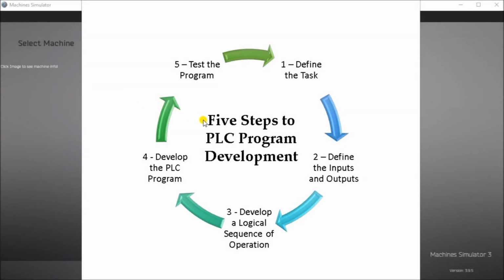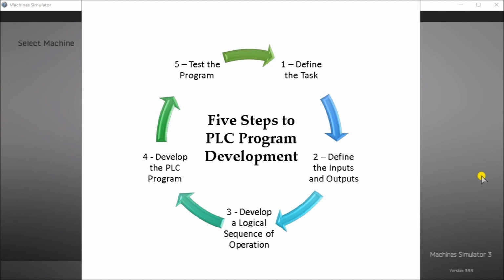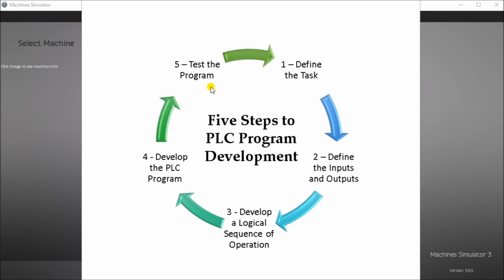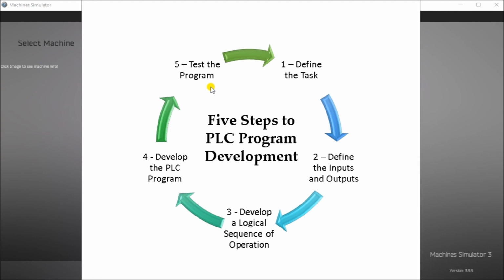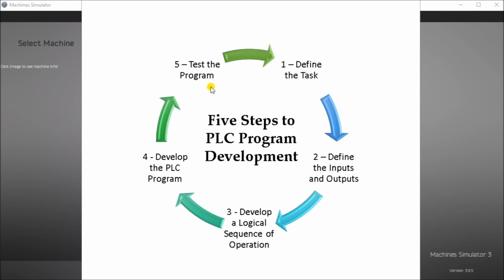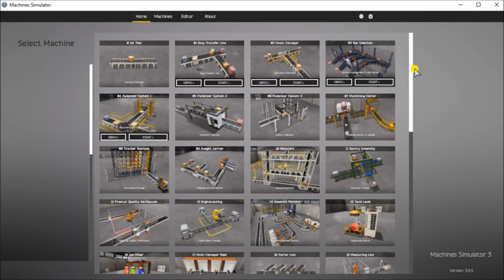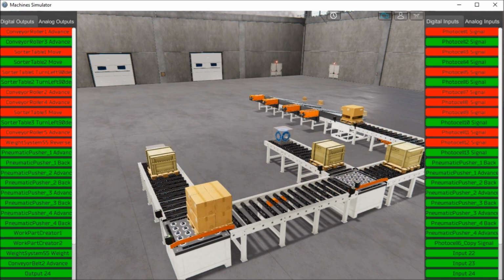PLC Learning Series – Programming Steps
The programmable logic controller (PLC) is a simple rugged industrial computer. This free plc training series is designed for everyone to learn about these controllers. PLCs are constantly evolving and continue to be the best option for a variety of industrial automation applications.
Developing a programmable logic controller (PLC) program can be broken down into five different steps. These programming steps are as follows:
Five Steps to PLC Program Development
Step 1 – Define the task
Step 2 – Define the Inputs and Outputs
Step 3 – Develop a logical sequence of operation
Step 4 – Develop the PLC program
Step 5 – Test the program
These five steps to PLC program development will help you in understanding, programming, and troubleshooting your automated machine.
We will be looking at each of these steps in a little more detail as we discuss the PLC programming development. Let’s get started.

Previously in this PLC Learning Series:
PLC Training Series - Tutorial for Everyone
What are Inputs?
What are Outputs?

00:00 PLC Learning Series – Programming Steps
01:41 Step 1 – Define the task
02:43 Step 2 – Define the Inputs and Outputs
03:42 Step 3 – Develop a logical sequence of operation
04:56 Step 4 – Develop the PLC program
06:05 Step 5 – Test the program

PLC Beginner’s Guide to PLC Programming
There are many different PLC manufacturers with different hardware and software. All of the programmable logic controllers have similar basic features. Here is how I would approach learning about basic PLCs.
Once you are familiar with the basics of the PLC you would then learn specifics for the controller that you will be programming.
This is the easiest way to learn about PLC programming.